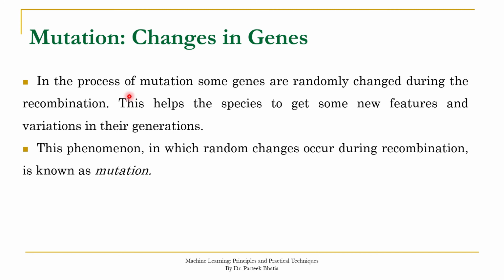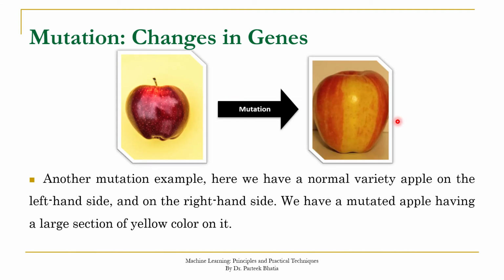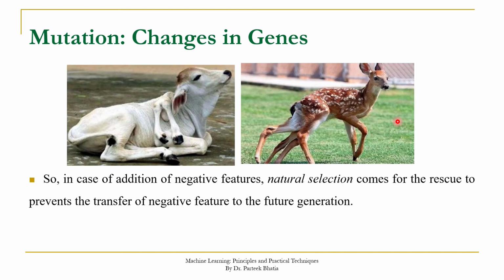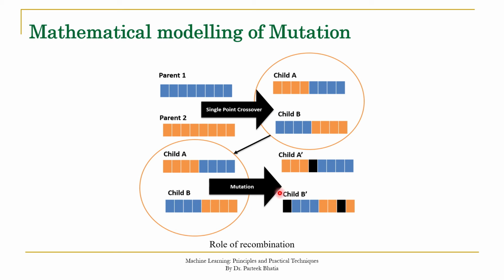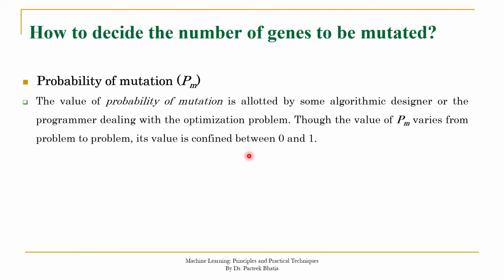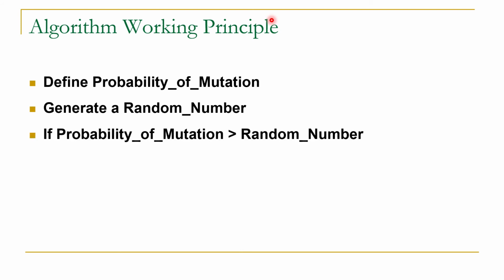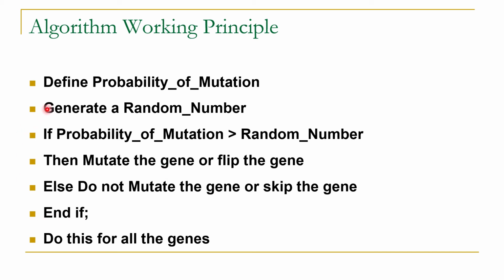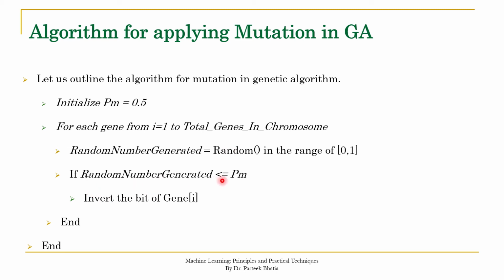Genetics Algorithm: Implementation of Mutation | GA | Parteek Bhatia | Machine Learning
This video session discusses the Implementation of Mutation in simplified manner.